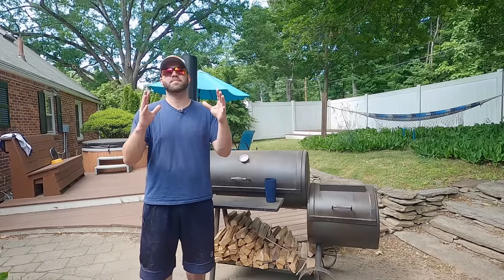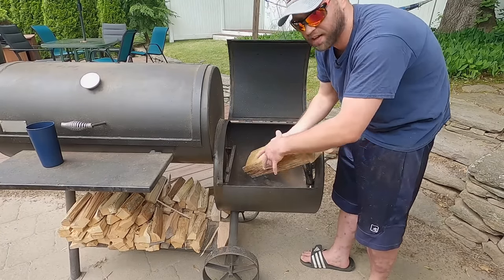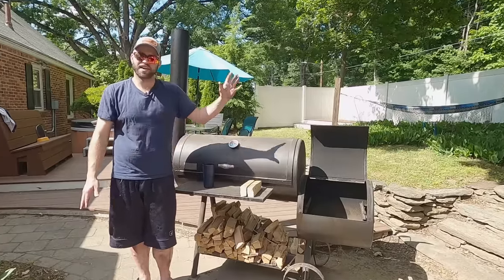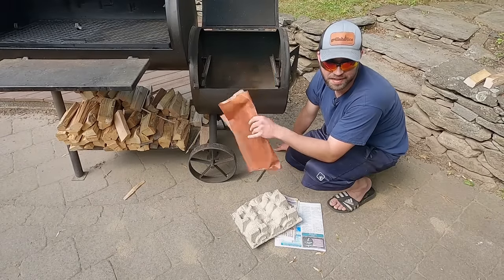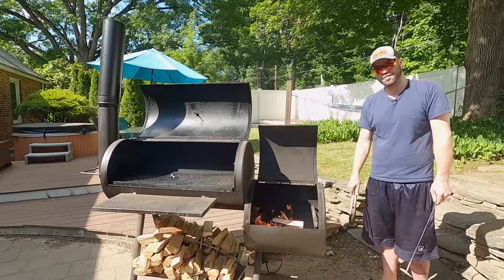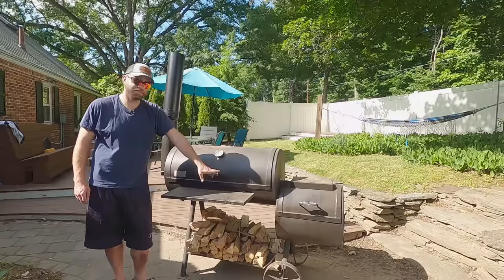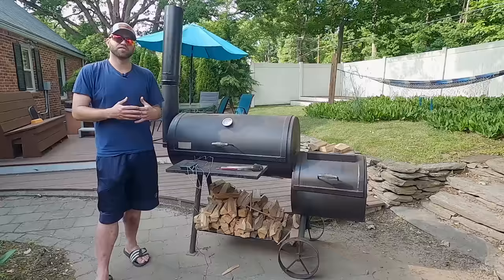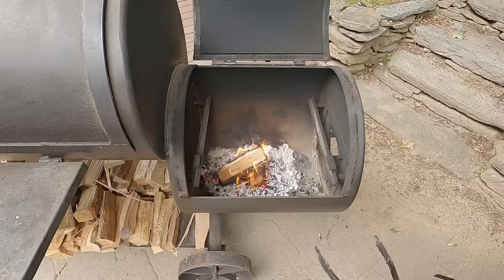OFFSET SMOKER FIRE MANAGEMENT FOR BEGINNERS | How To Burn A Clean Fire | Fatty's Feasts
The most important thing when it comes to cooking DELICIOUS barbeque every time, is burning a clean fire. You can use the best woods, the best rubs, the best binders, etc, but nothing will taste good if you can't burn a consistent, clean fire. Fire management was something that stressed me out when I first started backyard barbeque. I seemed to always have trouble keeping the wood lit and getting consistent airflow. However, over the last few years, I've figured a thing or two out that has helped me become a better pit master, that I want to share with you all in this video. My hope is I can help you solve some of the problems you may have with your smoker. I also want to hear from anyone who has tips or tricks they want to share.

Scroll to the bottom to see the product links mentioned in this video!

Chapters:
00:00 Intro
01:18 How To Store Your Wood
03:34 Determining Wood Size
05:00 Getting Your Wood To Proper Size
07:21 Do You Need Modifications?
10:55 How To Build A Fire
16:00 Tools You Should Purchase
16:56 Getting The Smoker To Temp
18:04 How To Use Dampers
19:24 Where To Place Temp Probes
20:11 How To Deal With Temp Spikes
20:52 How To Add Wood
22:02 How To Handle Wood That Won't Burn
23:02 Should You Use A Water Pan?
23:29 Will A Dirty Fire Ruin Your Food?
25:53 When To Add Wood To Avoid Temp Spikes
28:32 How Open Should The Firebox Door Be?
29:01 How To Adjust Your Fire For Better Burning
29:26 Final Thoughts

Here are the links to the products mentioned in this video!
Wood Splitter
Moisture Meter
Fire Poker
Charcoal Chimney
Grill Gasket
Heat Silicone

Here are the links to some other products I recommend and / or use in my Smoker videos:
Aprons:
Butcher Paper
18 Inch Foil

Here are the links to my camera / audio equipment:
GoPro Hero8